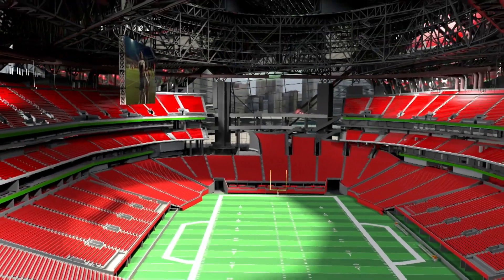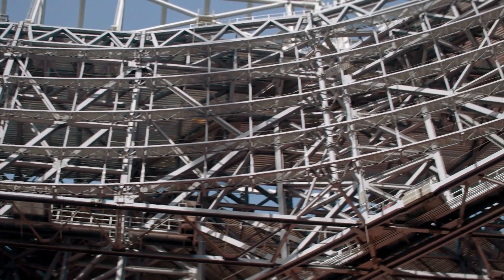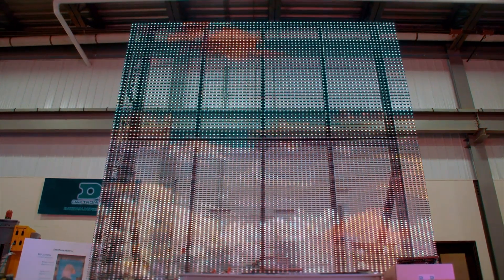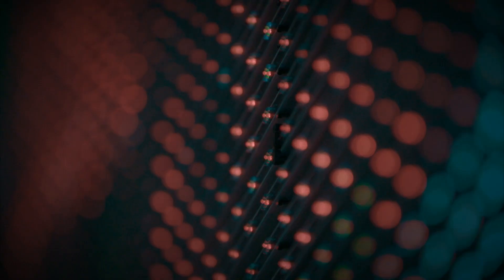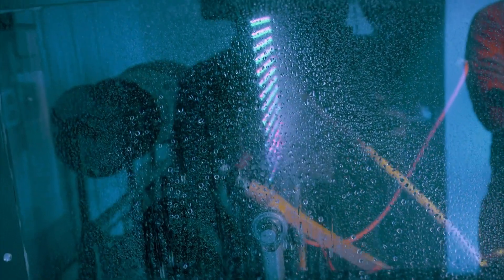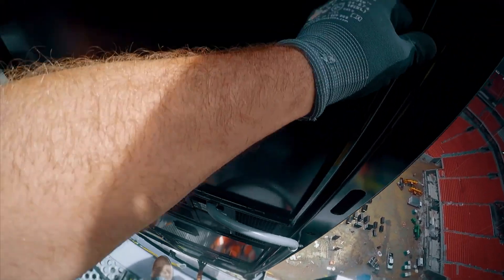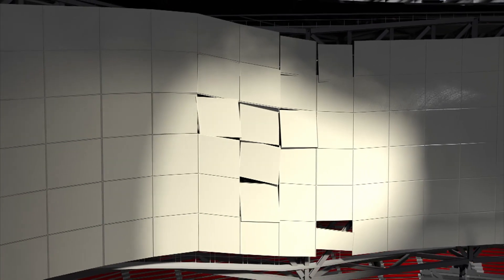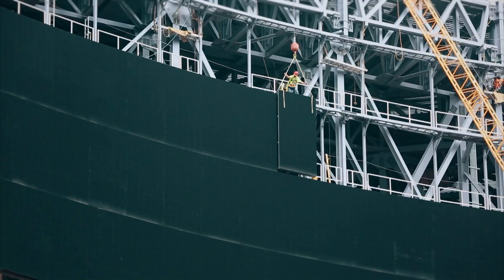How the World's Biggest Scoreboard Got Build | Blueprint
This is a clip from an episode of Building Giants: Super Stadium.

Building Giants follows the race to build the world’s next generation of engineering wonders - structures that are more ambitious and more advanced than anything seen before. Seven action-packed episodes track the tension and drama as engineers push technology to its limits, and strive to construct new marvels for the modern age.